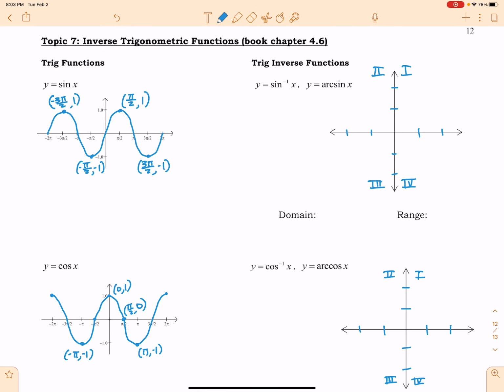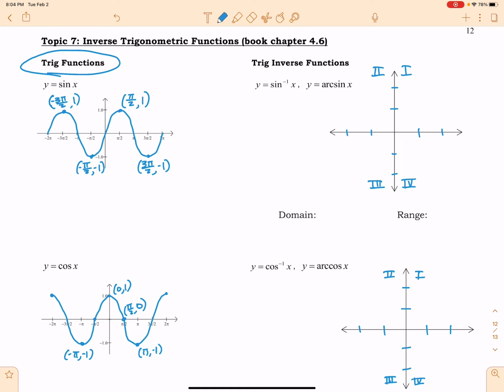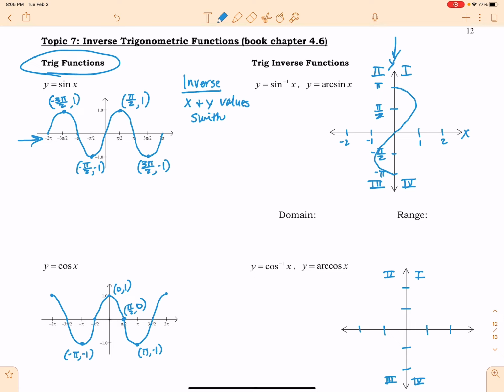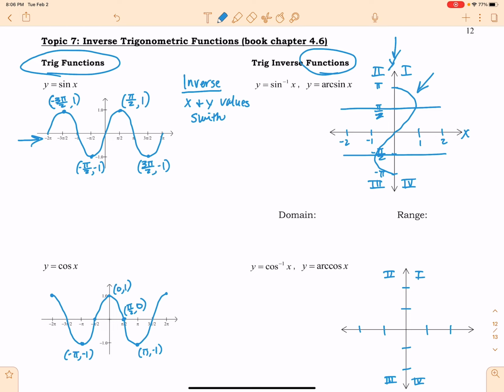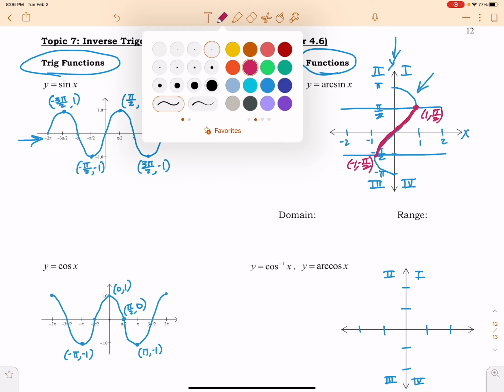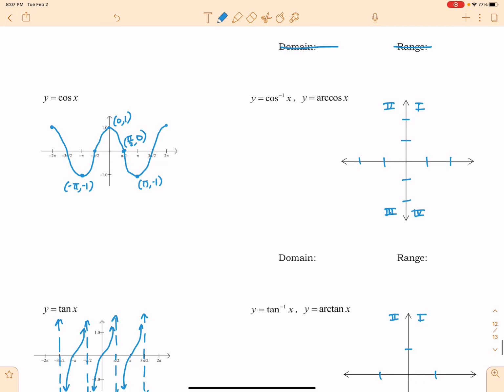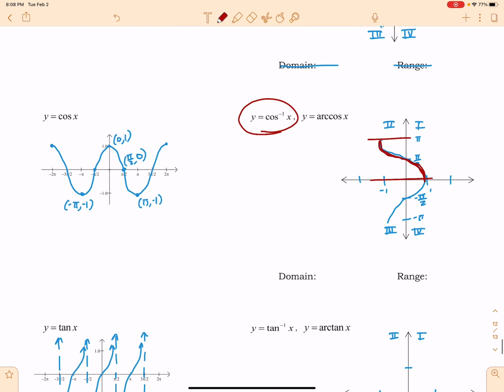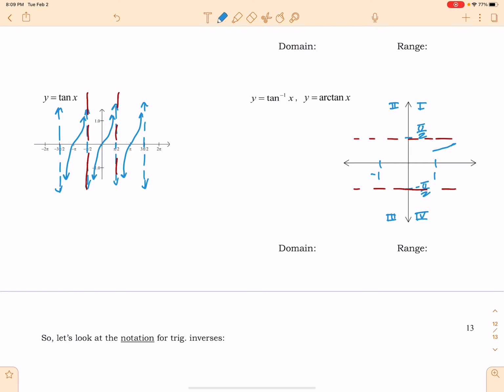PC Unit 6: Inverse Trig Functions